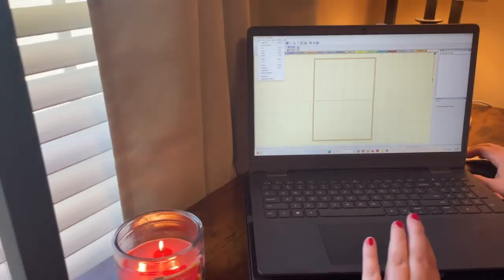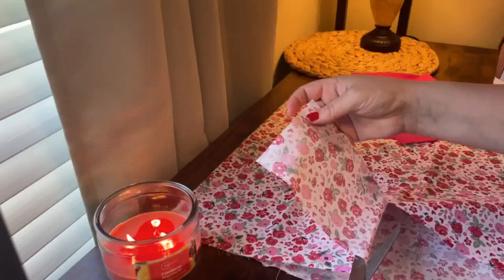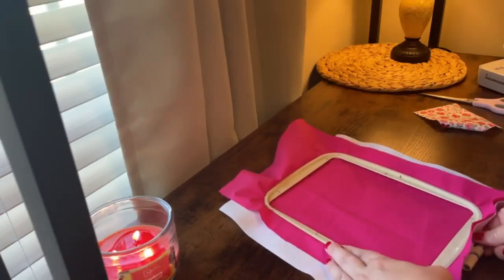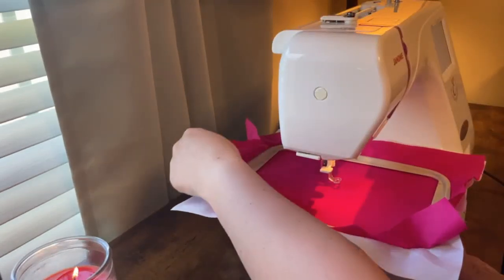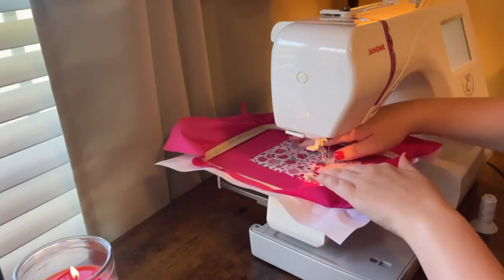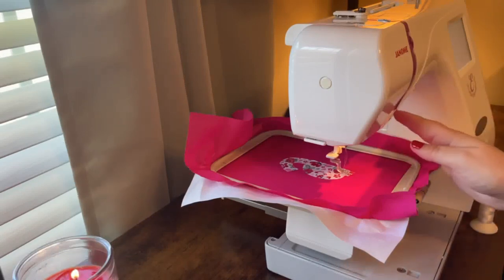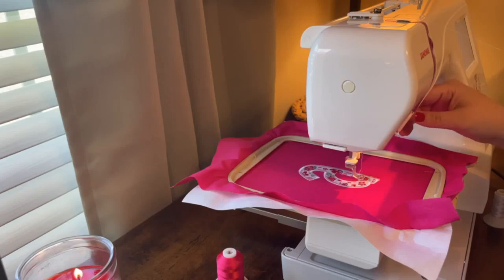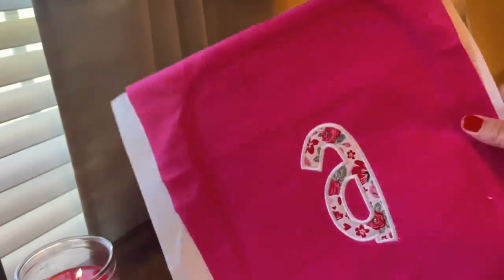How to applique with a Janome Embroidery Machine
Hey everyone! I am so happy that you are here!

AMAZON WISH LIST

AMAZON STORE FRONT